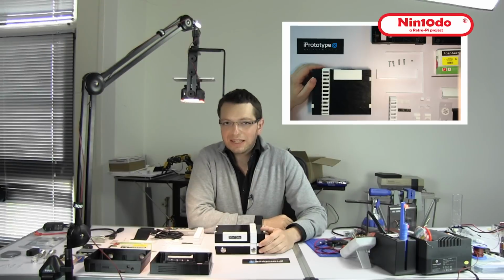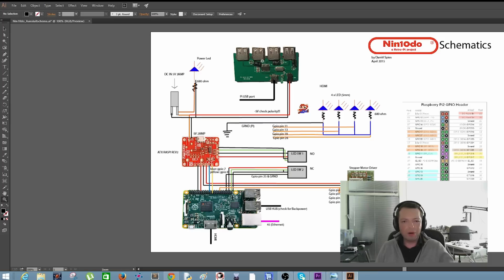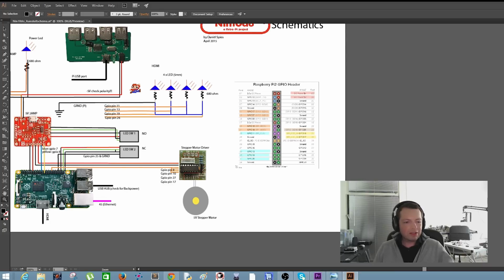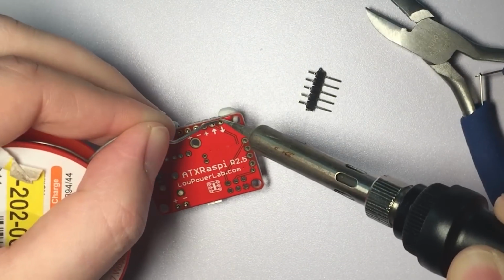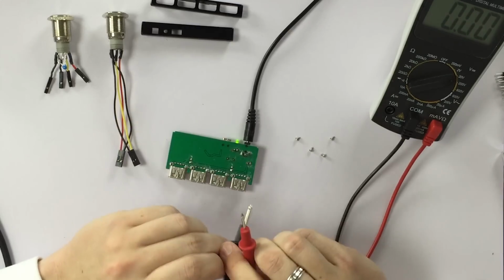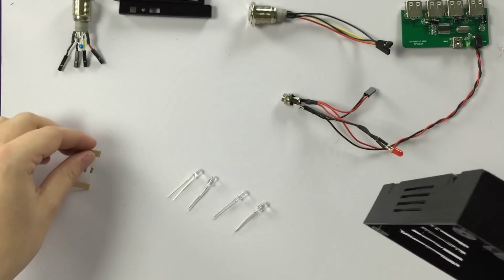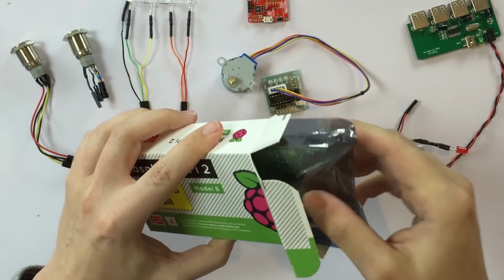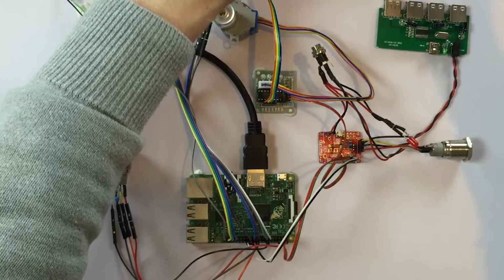Nin10do tutorial: Build your own 3d printed Raspberry Pi 2 Nintendo game console (part 1)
Raspberry Pi Nintendo tutorial: build your own 3d printed game console (part 1)

Building your own 3d printed custom Nin10do console  or want to buy a complete model?
- Custom game consoles and accessories - shipping worldwide

In these tutorial video's I will explain how to create your own 3d printed gaming console based on the Raspberry Pi 2 and the Retropie project.

Finally the first of the (three part) tutorial series is finished...

In the first part of the Nin10do tutorial video, we will build / test the electronics. After this is done we will test the Nin10do console to build it in the custom XT CO-Polyester case in part 2.

The project contains many fun aspects like: 3d printing, mechanical engineering, electronics, programming and software.

I created this Nin10do console to be able to play all my favorite old-school games in the living room on my plasma tv. It tuned out to be pretty cool and lot's of magazine's have published articles covering the project already.

Part 1: Electronics
Before we can mount everything in our cool 3d printed case we need to make all the preparations for the electronics. We will crimp strip and solder a lot of wires! Prepare the ATX Raspi board by Low-Power Lab, strip the USB Hub and solder some power wires onto it. Prepare the two cool LED momentary switches, create a power supply and solder the 4 LED's into a strip. At the end we will test the complete rig on the table.

Link to the 'plug and play' Nin10do IMG file

Included are links to all the parts you need: 3d models, artwork / splash screen, Python script and img files.

Note: Part two will be uploaded this week - part three the week after  :-)

Thanks,

Daniel